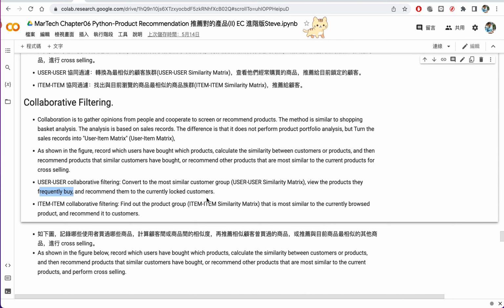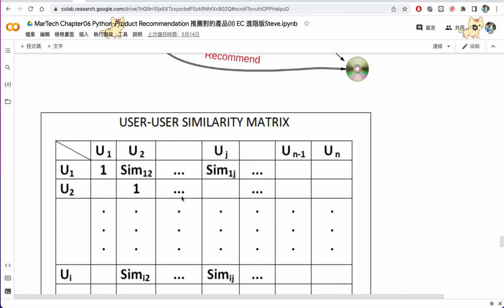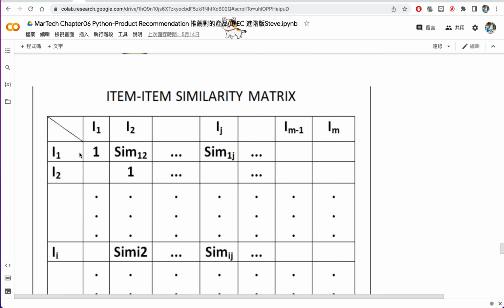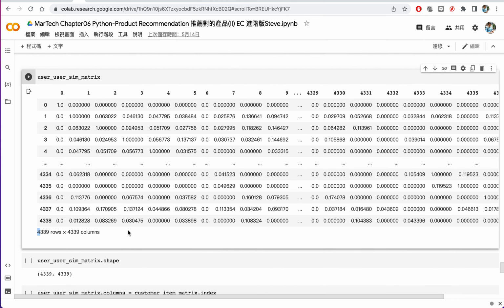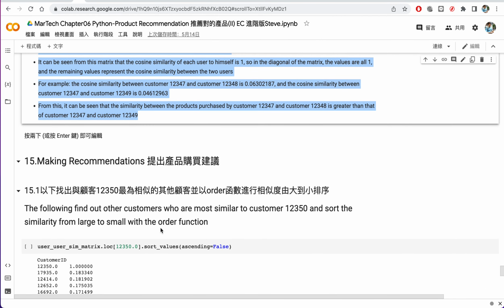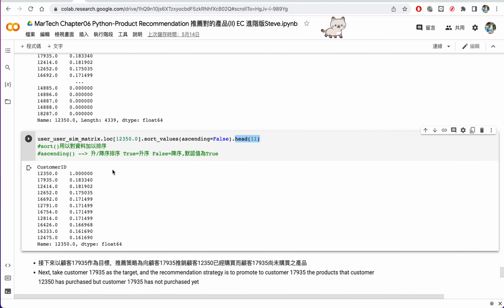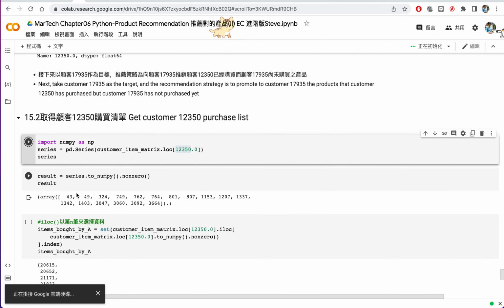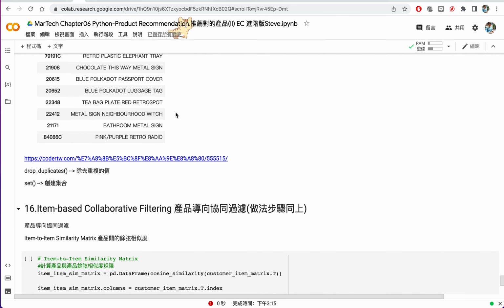MarTech 06 Product Recommendation 推薦對的產品 II進階版11